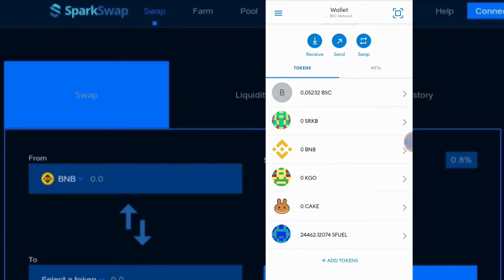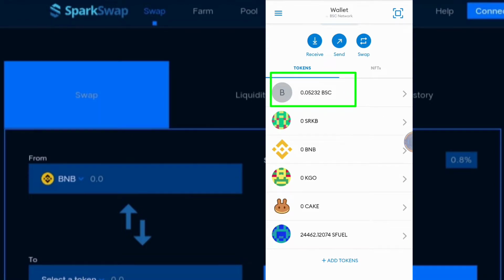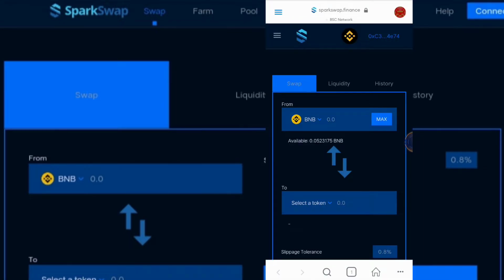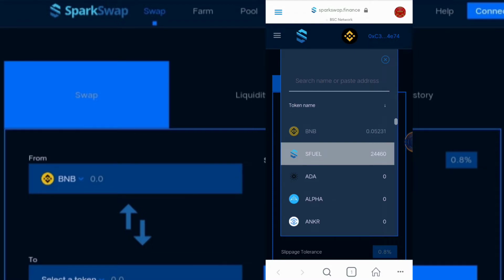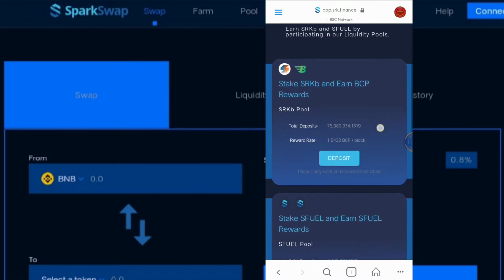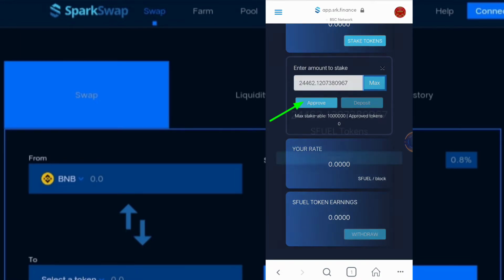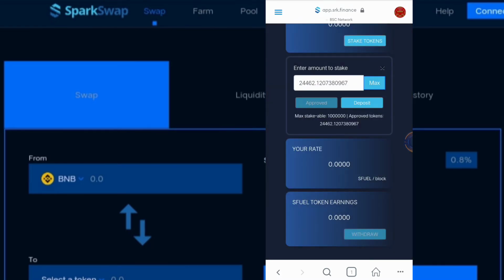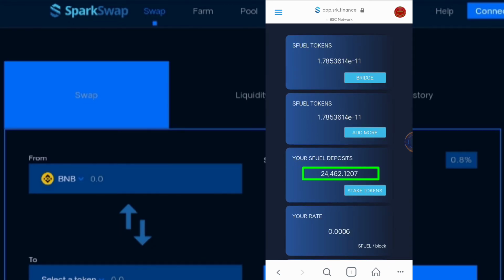How to stake SFUEL token? | SPARK POOL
What Is SparkPoint Fuel (SFUEL)?

SparkPoint Fuel (SFUEL) was launched on December 20,2020 and is the governance token of SparkDeFi, Sparkpoint’s decentralized finance platform

SFUEL is a new DeFi token project by SparkPoint Technologies Inc., the same team behind SparkPoint (SRK).

SparkDeFi is a full-service decentralized finance solution that combines a decentralized exchange (SparkSwap), liquidity (SparkStake) and pool-based (SparkPool) staking, Ethereum ERC-20 to BSC BEP-20 bridge (SparkBridge), P2P lending and borrowing (SparkLend), and DeFi assets protocols management (SparkDash) in a seamless, transparent, secure, inclusive, and interoperable platform.

Automated market maker decentralized exchange that supports various cryptocurrencies similar to Uniswap but operates on the Binance Smart Chain platform. Offers users an end to end “one-stop-shop” DeFi experience.

SparkStake

Cryptocurrency staking that rewards liquidity providers with SRK or SFUEL tokens. Users can participate in different liquidity staking options.

Cryptocurrency staking that rewards pool stakers with SRK or SFUEL tokens. Users can participate in different pool staking options.

SparkBridge

Cross-blockchain bridging for transferring Ethereum ERC-20 SRK to Binance Smart Chain as BEP-20 SRKb tokens. Also supports other ERC-20 tokens.

SparkLend

Blockchain-based P2P lending marketplace that leverages various cryptocurrency assets and Non-Fungible Tokens (NFTs). Supports altcoins and Non-Fungible Tokens (NFTs) or cryptocollectibles such as game items, virtual estate, and digital artworks as collateral. Offers microlending to democratize finance and promote financial inclusion. Enables users to generate a constant stream of cash flow through our liquidity savings pools.

SparkDash

Aims to make DeFi easier and accessible to everyone including non-technical users. Enables seamless access to various DeFi Protocols using a powerful DeFi Protocols Management platform. Users can manage efficiently their assets portfolio and collateralized debt positions (CDPs) in a simple and user-friendly dashboard for an end-to-end DeFi experience.

SFUEL Token

The SFUEL token is SparkDeFi’s governance token that enables the delegation of governance of the SparkDeFi platform to SFUEL holders. These DAO members are responsible for the direction of the protocol through systematic voting.

SFUEL is the native governance token that is used for:

SparkDeFi DAO: decentralized governance of the SparkDeFi platform

Mode of Payment: paying for fees in SparkDeFi either in the form of interest income for the lenders and savers or interest payments from the borrowers

Staking Rewards: SFUEL tokens are used as rewards in our Liquidity Staking/Mining and Savings Pools when users stake either SRK or SFUEL pairs

Governance Incentives: SFUEL token holders who participate in SparkDeFi governance for its continued and sustained improvement and growth are entitled to SFUEL rewards

How Many SFUEL Tokens Are There in Circulation?
The SFUEL token was launched on the Binance Smart Chain mainnet on December 20, 2020 with an initial total supply of 150 Million SFUEL tokens.

Of the initial total supply, 18.8889% of the tokens are distributed to private sale participants with 6 months vesting and 16.67% monthly distribution. 1.1111% to early supporters with 3 months vesting and 33.33% monthly distribution.

50% or 75 Million SFUEL tokens are allocated for liquidity and staking rewards with a distribution period in accordance with the staking rewards program schedule.

10% is allocated to the team with 2 years cliff and 5 years vesting at 20% yearly distribution. Another 10% to marketing and community airdrops. And the last 10% is reserved as contingency and is locked for 5 years.

Who Are the Founders of SparkPoint?
SparkPoint is the brainchild of Andrino Agnas, a CPA and cryptocurrency investor based in the Philippines. Andy currently serves as the Chief Executive Officer of SparkPoint. Rico Zuñiga, a serial tech entrepreneur and early advisor of SparkPoint, currently serves as its Chief Technology Officer. Rico has been in the tech industry for more than 16 years and is one of the pioneers in the Philippine tech startup industry.

Trading Cyrptocurrency carries a high level of RISK and may not be suitable for all investors. Before deciding to invest in any cryptocurrency coin or token you should consider your investment objectives and risk appetite.